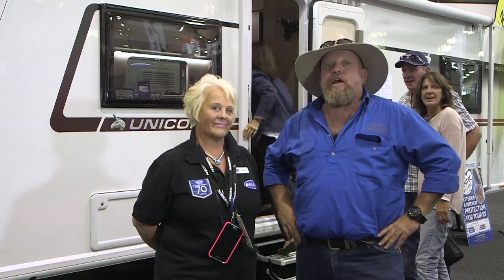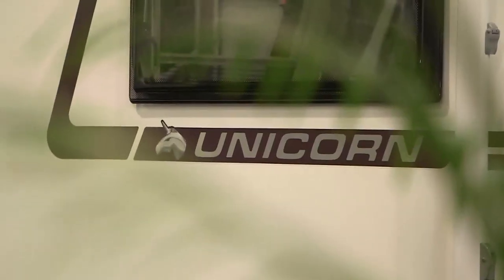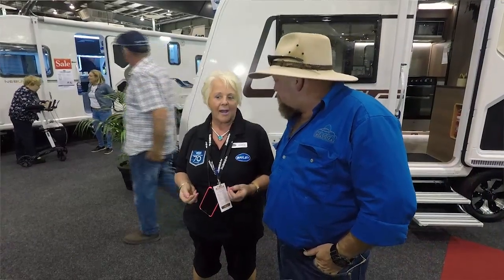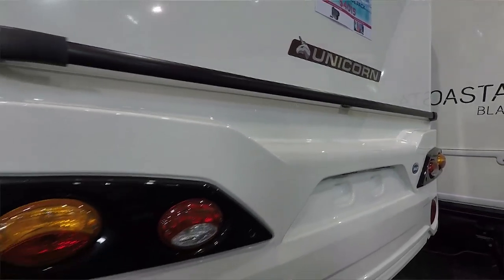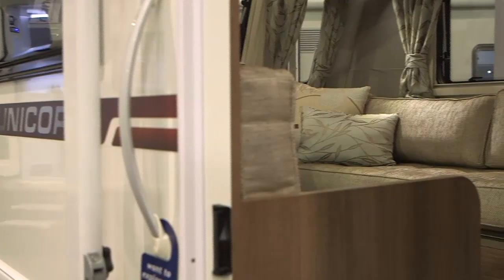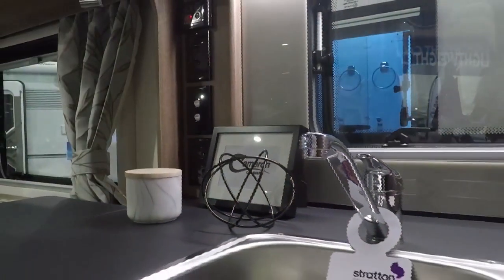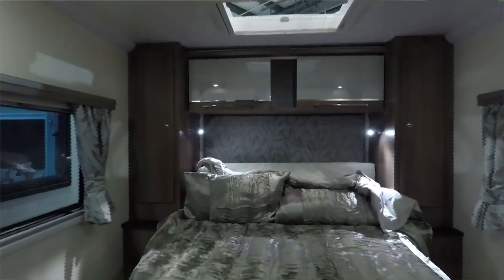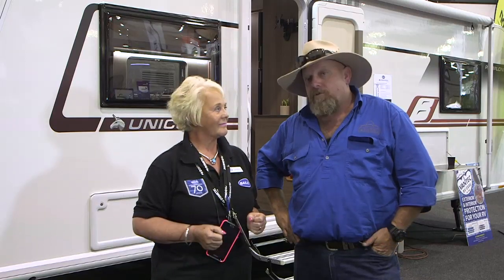Bailey Caravans show off their new Pamplona